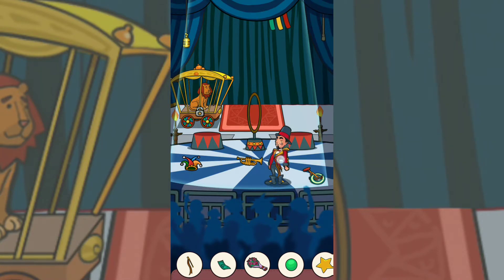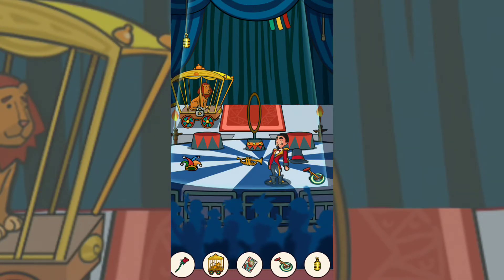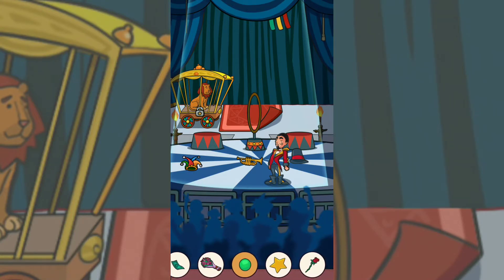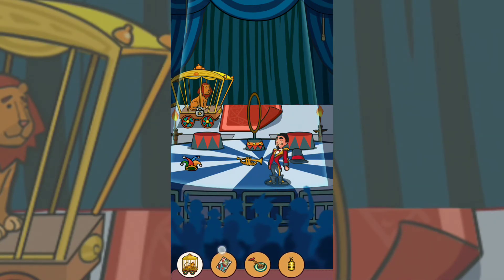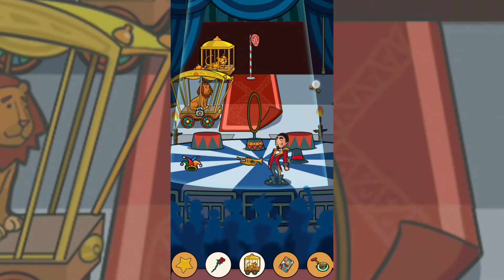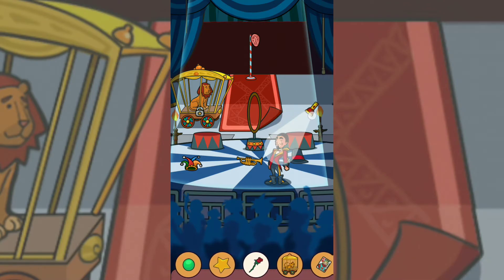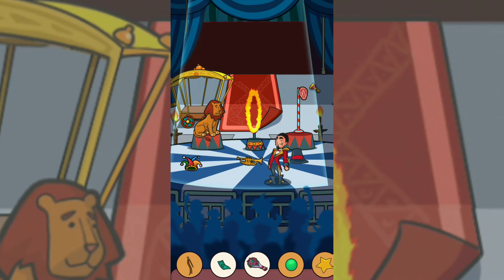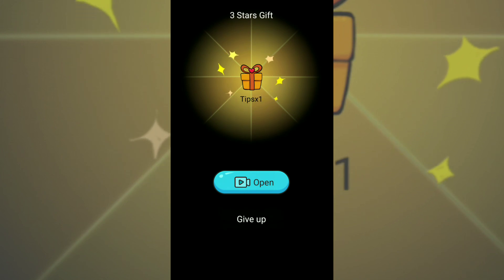FIND IT OUT GAME CIRCUS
find it out circus gameplay walkthrough
find it out